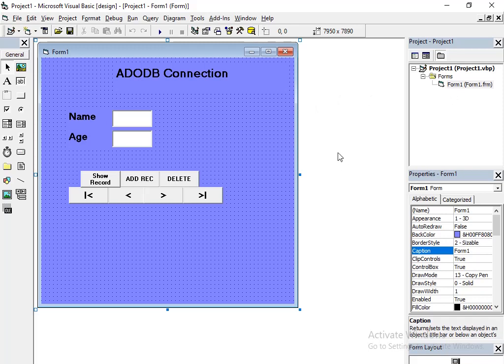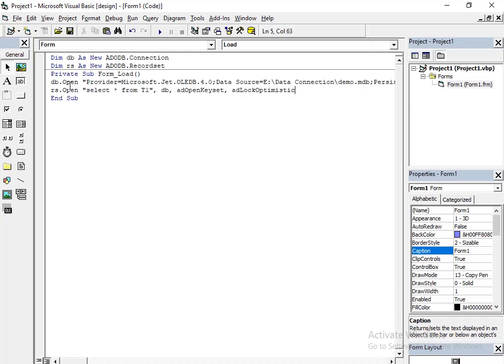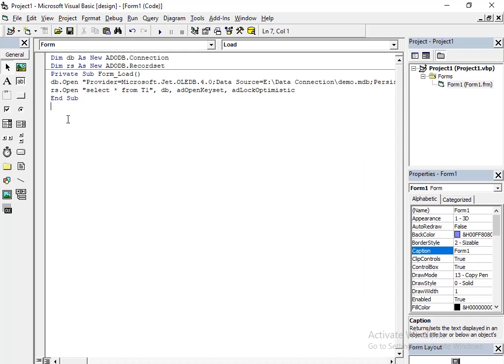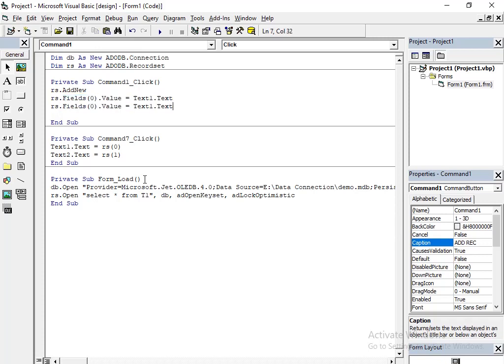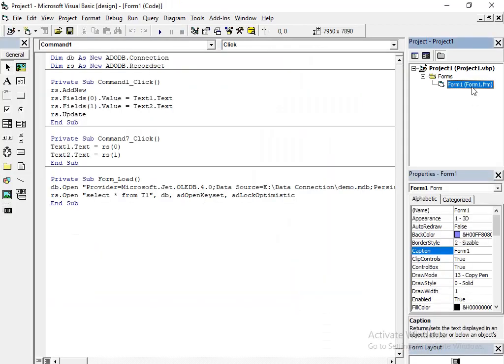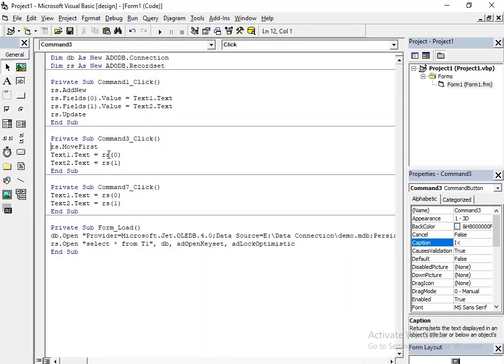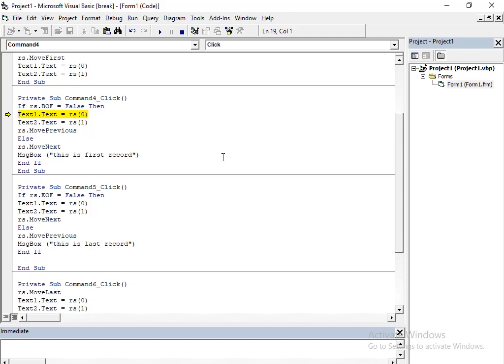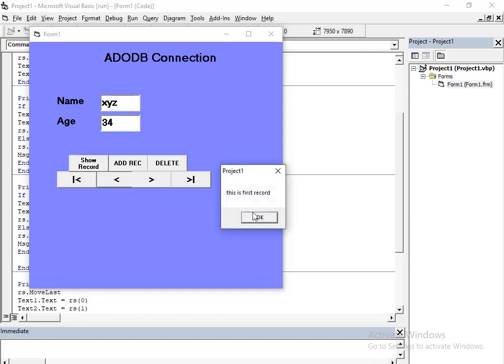Visual Basic Database Connectivity Using Coding Method -ADODB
Dim db As New ADODB.Connection
Dim rs As New ADODB.Recordset

Private Sub Form_Load()
db.Open "Provider=Microsoft.Jet.OLEDB.4.0;Data Source=E:\Data Connection\demo.mdb;Persist Security Info=False"
rs.Open "select * from T1", db, adOpenKeyset, adLockOptimistic
End Sub

Private Sub Command1_Click()
rs.AddNew
rs.Fields(0).Value = Text1.Text
rs.Fields(1).Value = Text2.Text
rs.Update
End Sub

Private Sub Command2_Click()
rs.Delete
MsgBox ("Deleted")
rs.MoveNext
Text1.Text = rs(0)
Text2.Text = rs(1)
End Sub

Private Sub Command3_Click()
rs.MoveFirst
Text1.Text = rs(0)
Text2.Text = rs(1)
End Sub

Private Sub Command4_Click()
If rs.BOF = False Then
Text1.Text = rs(0)
Text2.Text = rs(1)
rs.MovePrevious
Else
rs.MoveNext
MsgBox ("this is first record")
End If
End Sub

Private Sub Command5_Click()
If rs.EOF = False Then
Text1.Text = rs(0)
Text2.Text = rs(1)
rs.MoveNext
Else
rs.MovePrevious
MsgBox ("this is last record")
End If

End Sub

Private Sub Command6_Click()
rs.MoveLast
Text1.Text = rs(0)
Text2.Text = rs(1)
End Sub

Private Sub Command7_Click()
Text1.Text = rs(0)
Text2.Text = rs(1)
End Sub

Private Sub Form_Load()
End Sub

Private Sub Command1_Click()
rs.AddNew
rs.Fields(0).Value = Text1.Text
rs.Fields(1).Value = Text2.Text
rs.Update
End Sub

Private Sub Command2_Click()
rs.Delete
MsgBox ("Deleted")
rs.MoveNext
Text1.Text = rs(0)
Text2.Text = rs(1)
End Sub

Private Sub Command3_Click()
rs.MoveFirst
Text1.Text = rs(0)
Text2.Text = rs(1)
End Sub

Private Sub Command4_Click()
Text1.Text = rs(0)
Text2.Text = rs(1)
rs.MovePrevious
Else
rs.MoveNext
End If
End Sub

Private Sub Command5_Click()
Text1.Text = rs(0)
Text2.Text = rs(1)
rs.MoveNext
Else
rs.MovePrevious
End If

End Sub

Private Sub Command6_Click()
rs.MoveLast
Text1.Text = rs(0)
Text2.Text = rs(1)
End Sub

Private Sub Command7_Click()
Text1.Text = rs(0)
Text2.Text = rs(1)
End Sub